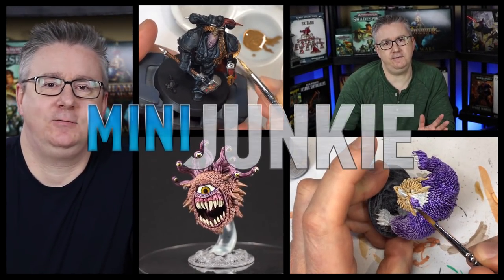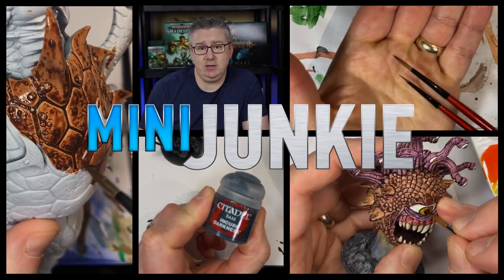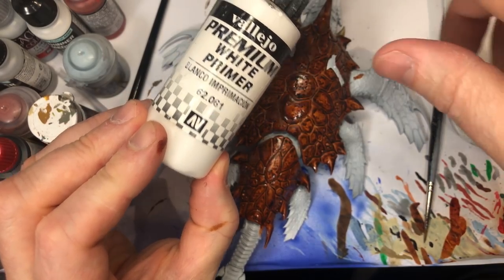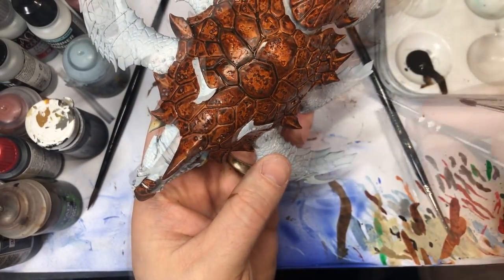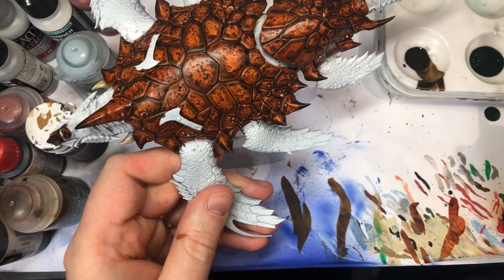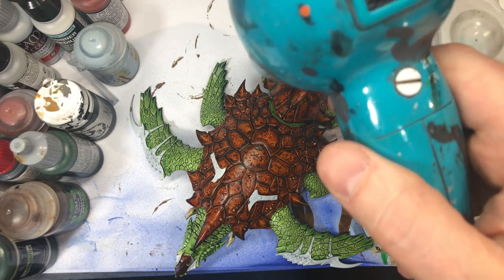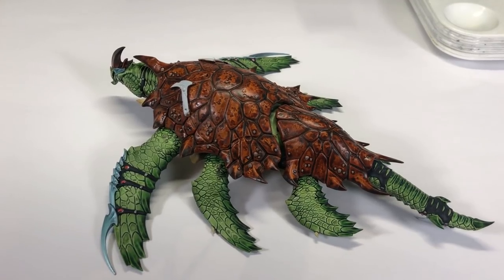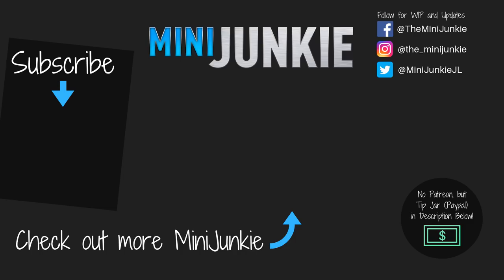How To Paint Idoneth Deepkin Akhelion Leviadon | Shell And Skin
In this video I'll show you how to paint the Idoneth Deepkin Akhelion Leviadon, specifically the shell and the skin. This is an amazing centerpiece model for the Warhammer Age of Sigmar faction.

This tutorial uses:

Vallejo Game Ink Brown, Skin Wash, Black Green and Sepia
Badger Minitaire Ghost Tint Green
GW Seraphim Sepia Shade
(optional) Satin Varnish